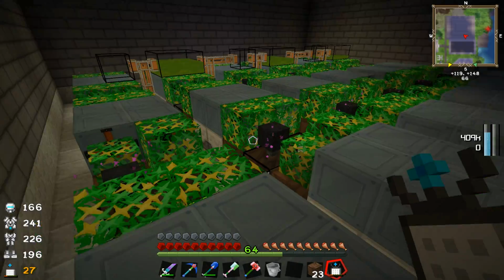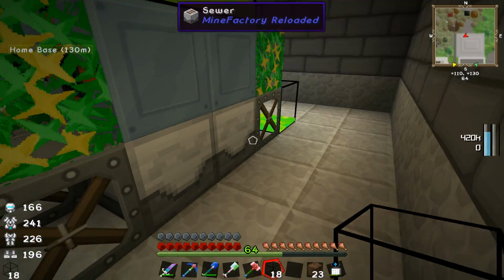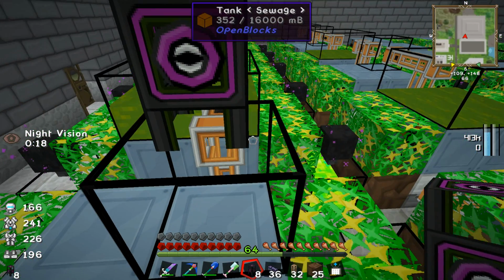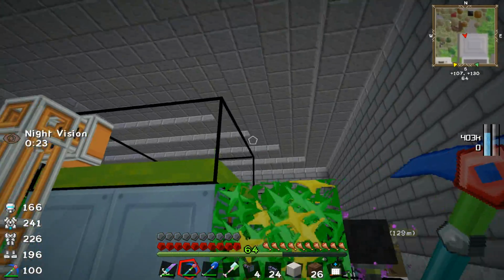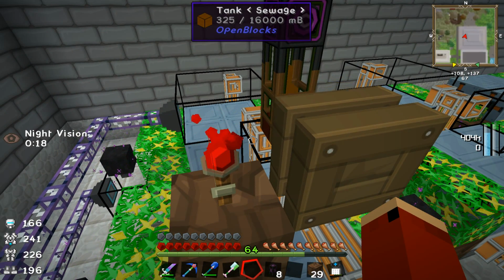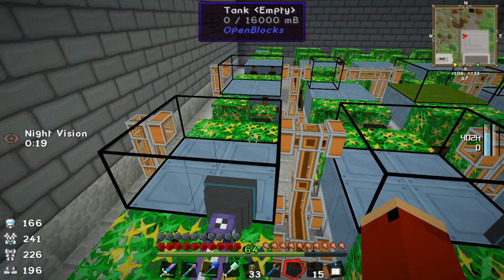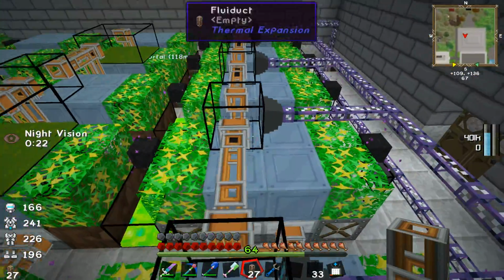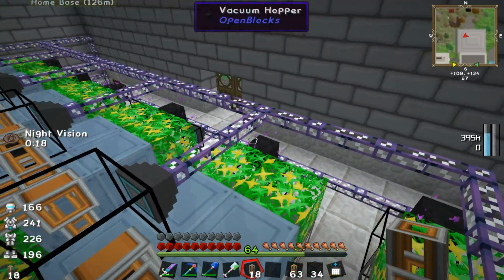Minecraft FTB 1.6.4 - Part 80 | Liquid XP Farm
Getting the new essence and XP farm is up and running